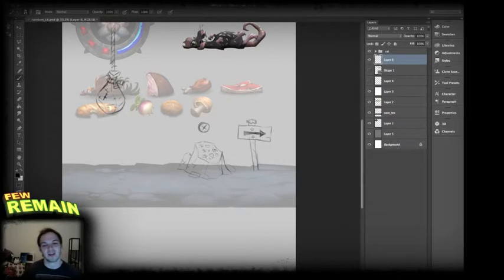Light Knight Live Art Session with Tyler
Tyler creates some assorted new items for Light Knight. This includes some new signs and images to help make our feeds a little more dynamic.